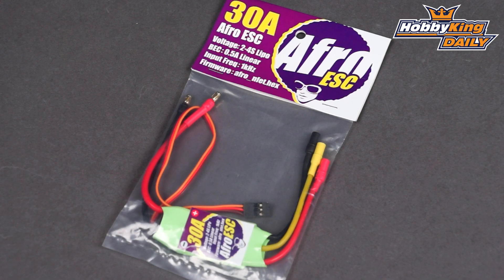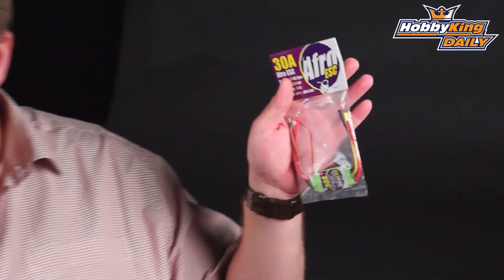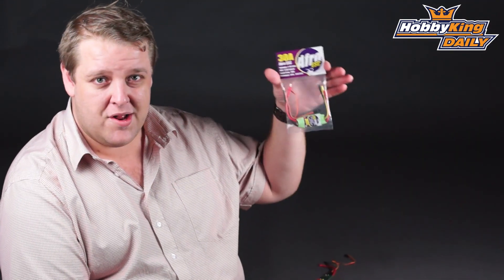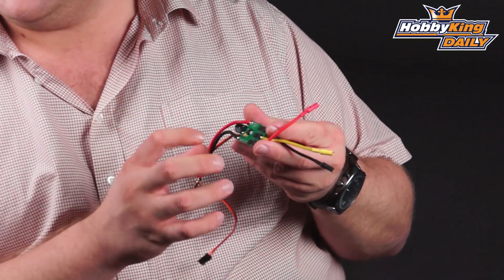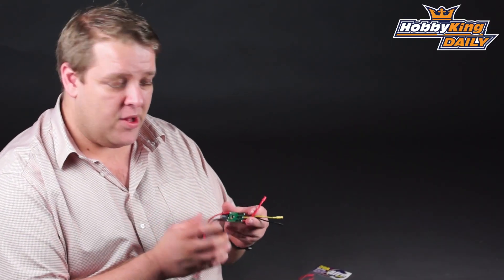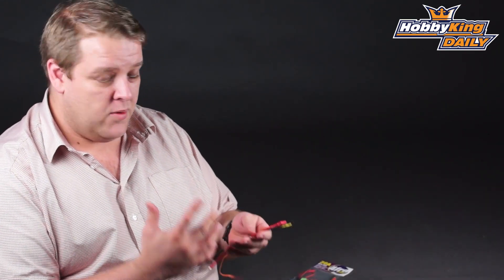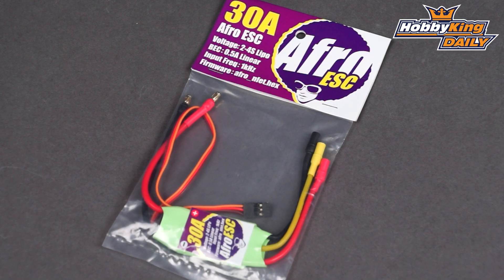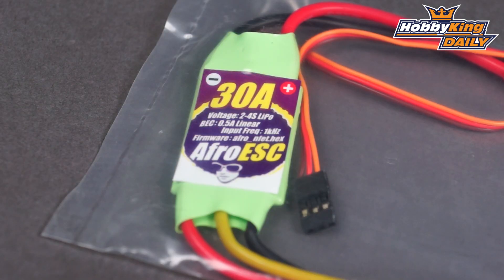HobbyKing Daily - Afro ESC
Afro ESC 30Amp Multi-rotor Motor Speed Controller (SimonK Firmware)